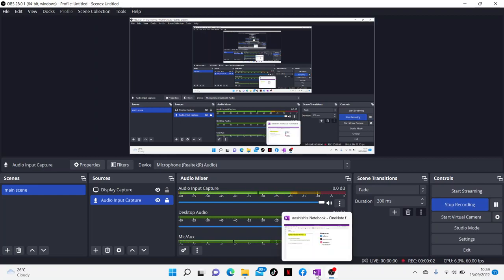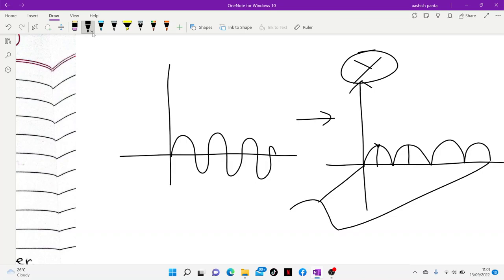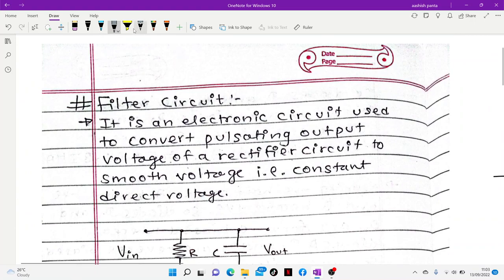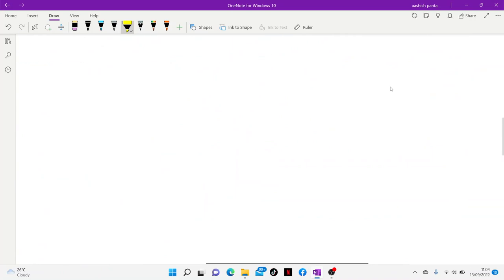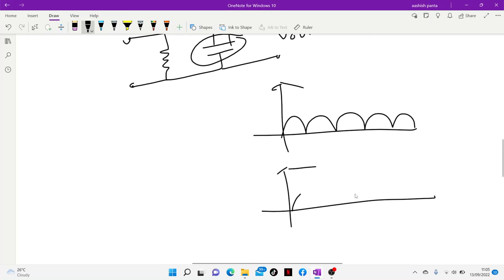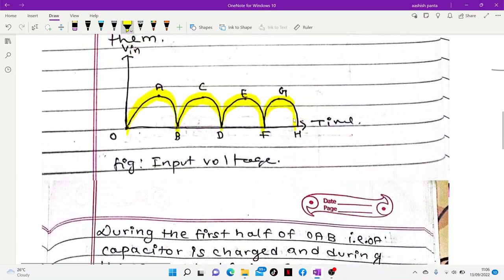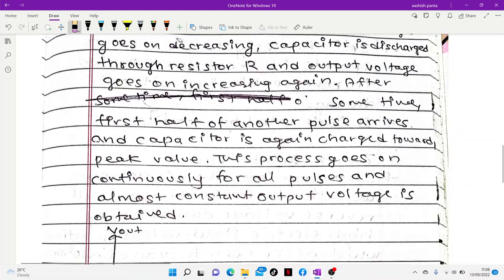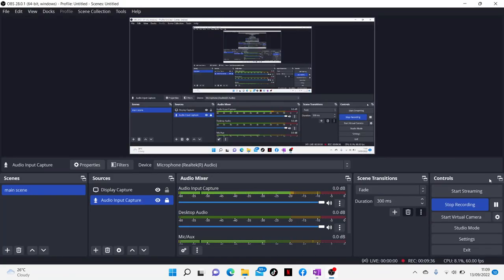Semiconductor L-5 | Filter Circuit | Class 12 NEB Physics | Nepali ScienceGuru